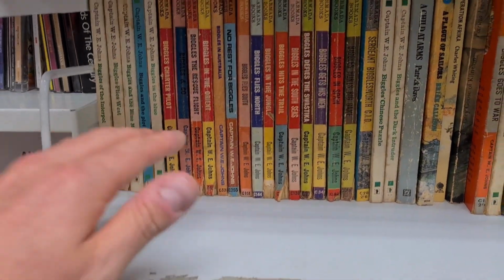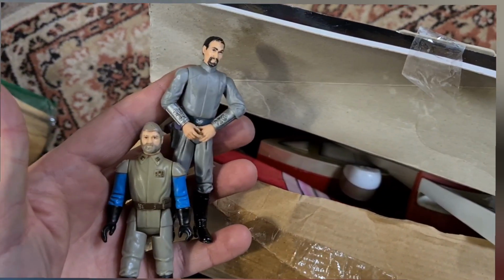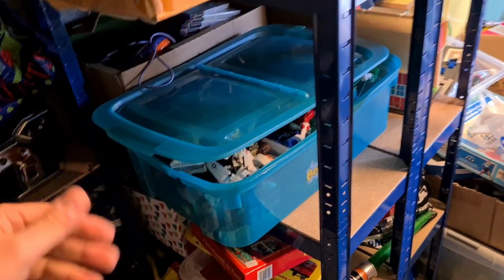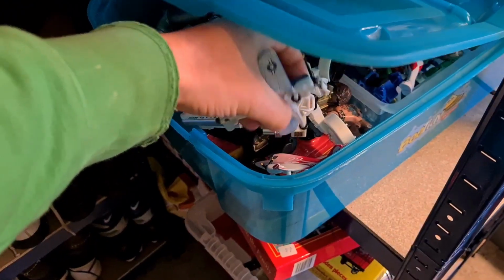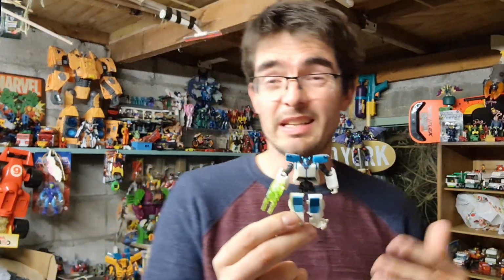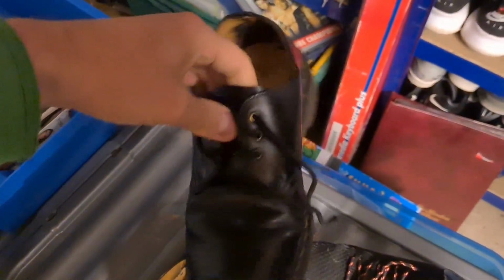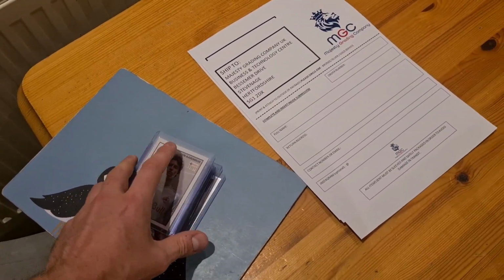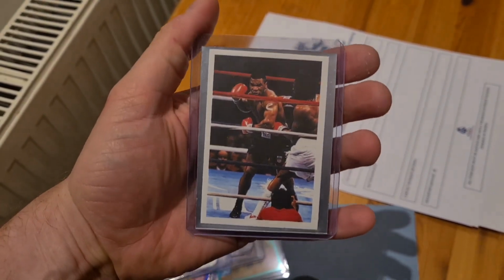KEEP AN EYE OUT FOR THESE BOLOS Gearing up for the busy times ahead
EBAY RESELLERS LISTEN UP... it's time to really knuckle down and list list list... the Christmas shoppers are already out in force and with October and November usually my busiest months, I want this year to be no different.

The more I list and sell, its important to keep the 'to list' pile healthy as well and with the boot sale season over, charity shops will be more important than ever.

I found a nice BOLO today and sales have been strong.